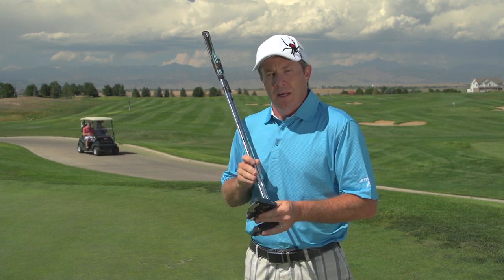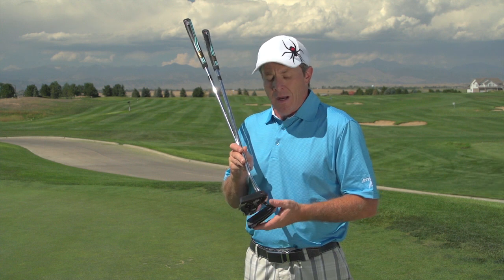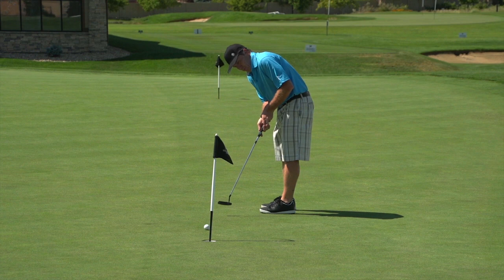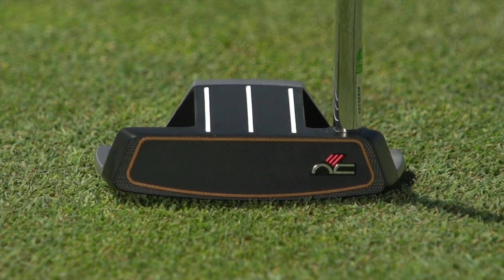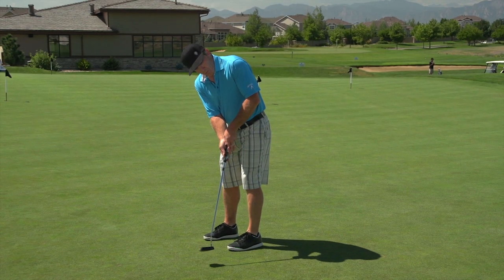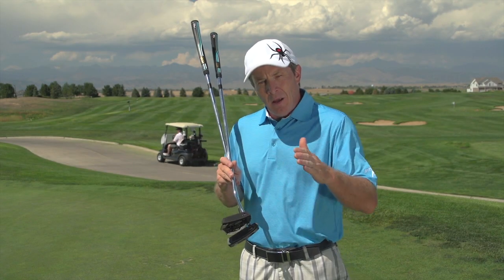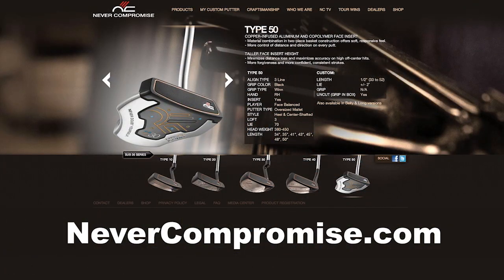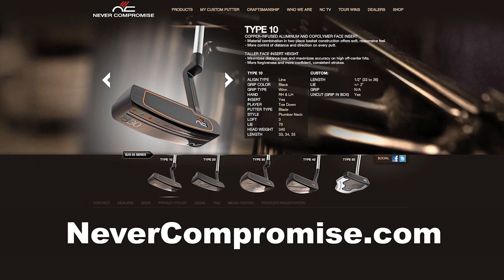Never Compromise Sub 30 Series Putter Review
Golf Life was sent 2 Sub 30 Series putters from Never Compromise to review. We took them out to Colorado National Golf Course to see how these putters performed.

Type 10 & Type 50 both have
COPPER-INFUSED ALUMINUM AND COPOLYMER FACE INSERT
- Material combination in two-piece basket construction offers soft, responsible feel.
- More control of distance and direction on every putt.

TALLER FACE INSERT HEIGHT
- Minimizes distance loss and maximizes accuracy on high off-center hits
- More forgiveness and more confident, consistent strokes.